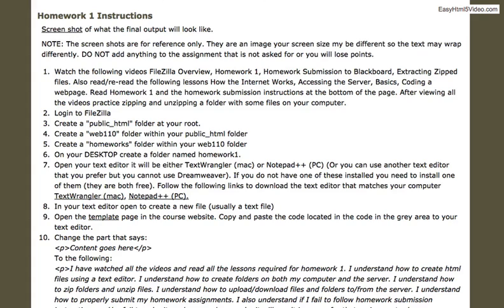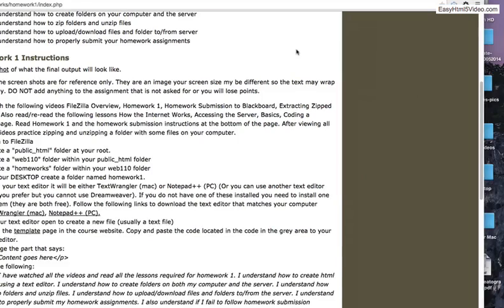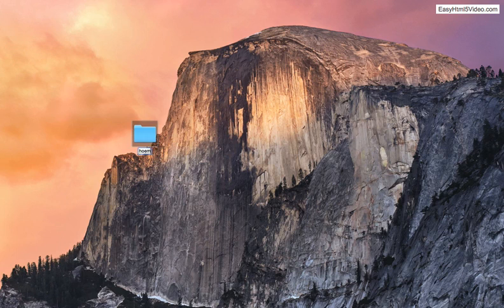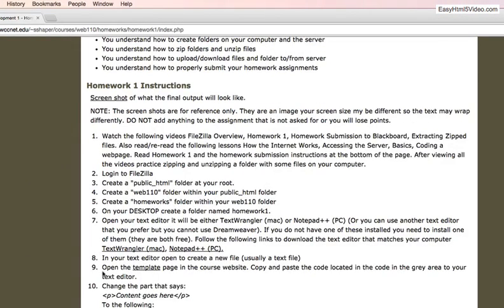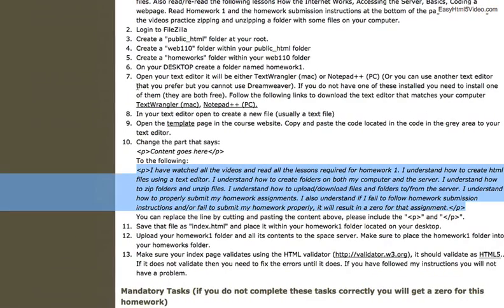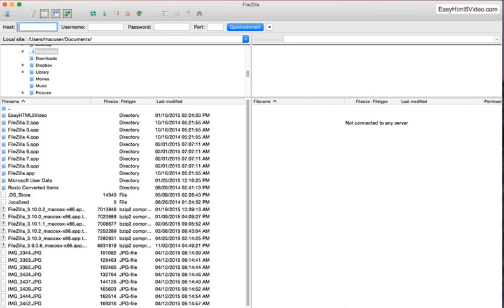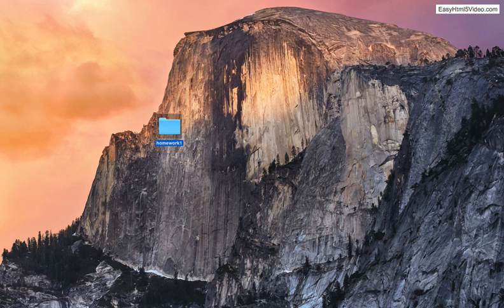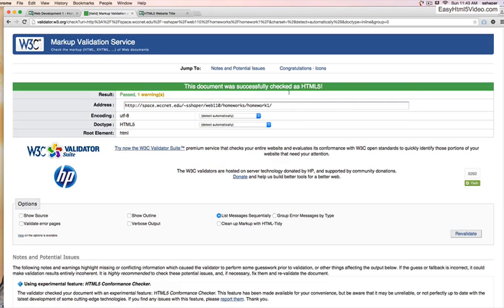homework1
Video demonstrating how to do homework 1